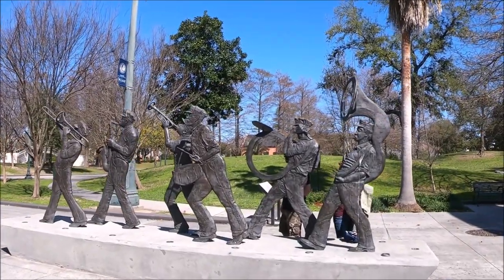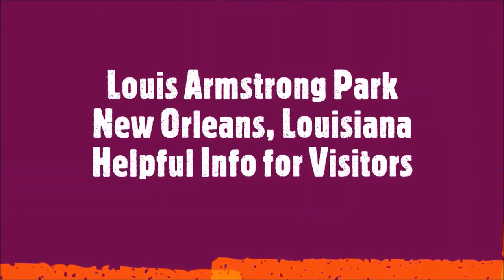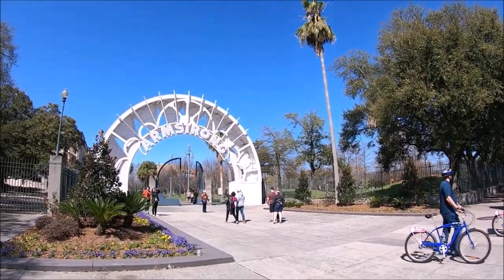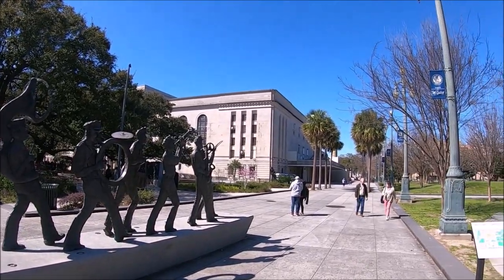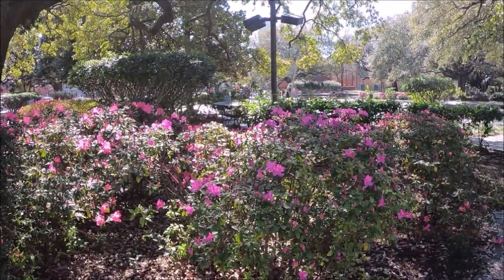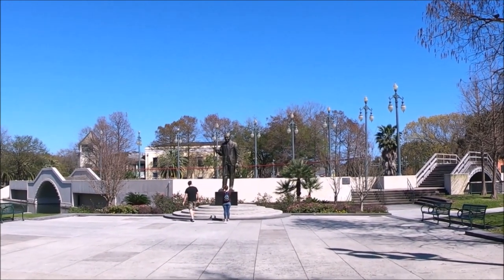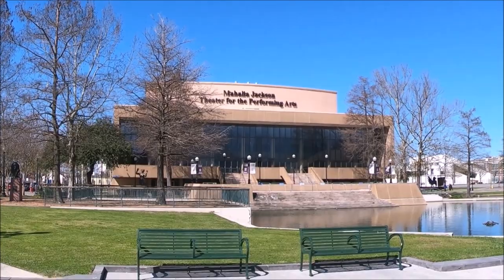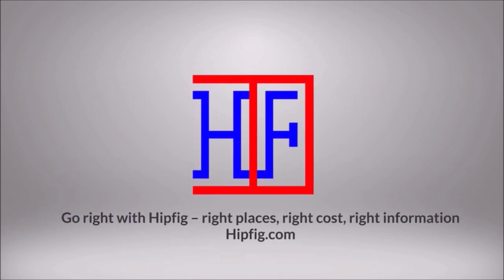Louis Armstrong Park – New Orleans, Louisiana | New Orleans Travel Guide - Episode# 3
Louis Armstrong Park helpful information for new visitors to New Orleans, Louisiana in this video by Hipfig. This New Orleans Louis Armstrong Park is a 32-acre park located in the Tremé neighborhood, just across Rampart Street from the French Quarter, in the Central Business District of New Orleans, Louisiana, USA.

► Louis Armstrong Park Address: 701 N Rampart St, New Orleans, LA 70116 (USA)
► Louis Armstrong Park Hours: 8AM – 6PM (Daily)

Topics covered in detail in this useful Louis Armstrong Park travel guide for New Orleans tourists are:
1). Louis Armstrong Park address information, streets around this Armstrong Park, Car Parking information for visitors to New Orleans, Louisiana.
2). Information including outside parking lot, street parking, and garage parking for visiting Louis Armstrong Park in the New Orleans City center.
3). Shared experience driving to Louis Armstrong Park Rampant Street entrance, then parking at St. Peter Street on the corner, and walking to the iconic front entrance of Armstrong Park next to French quarters in New Orleans.
4). Detailed information on Louis Armstrong Park main entrance, park layout, and open hours for visitors.
5). Shared experience entering through the main iconic iron gate at Louis Armstrong Park, the national historic place in New Orleans.
6). Detailed information about famous historic Congo Square on the south side of Armstrong Park in New Orleans.
7). Shared experience visiting the famous Congo square, formerly known as Place de Negres, in New Orleans, and its significance to African American history, music, and spiritual practices.
8). Information about Municipal Auditorium in New Orleans behind the Congo square at Louis Armstrong Park.
9). Jazz area on the north side of Louis Armstrong Park with Louis Armstrong statue, lagoon, bridges, and art in this Jazz area.
10). Mahalia Jackson, Mahalia Jackson theater of performing arts, and other important buildings and structures in this Louis Armstrong Park.
11). Finally, Travel tips for visiting Louis Armstrong Park for tourists to New Orleans, Louisiana.

0:00 – Introduction
0:55 – Address and Car Parking Information
2:00 – Open Hours and Front Iconic Entrance info for Visitors
3:00 – Historic Congo Square in New Orleans
4:15 – New Orleans Municipal Auditorium
4:35 – Jazz area in Armstrong Park
5:15 – Mahalia Jackson Theater and Other structures in Armstrong Park